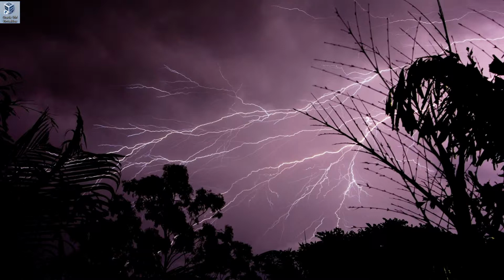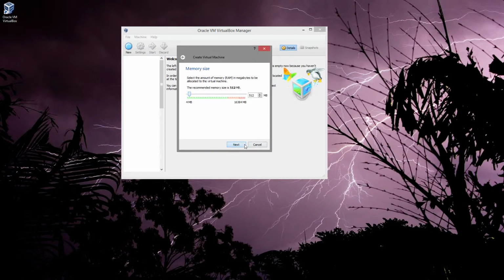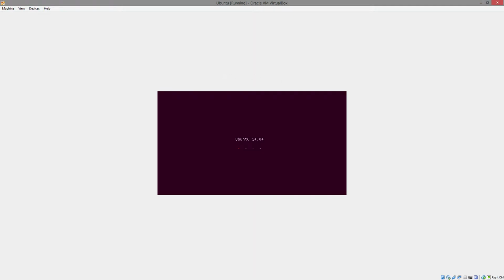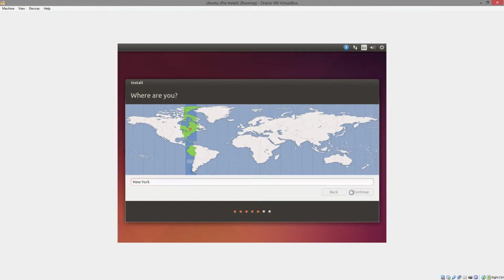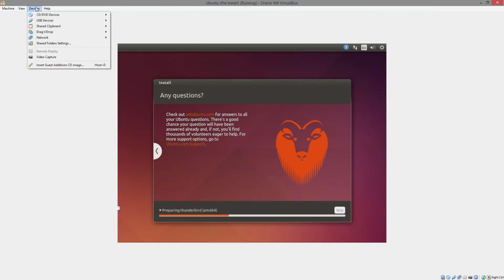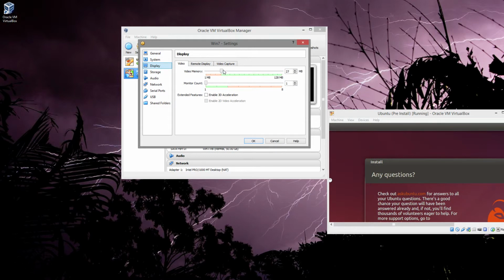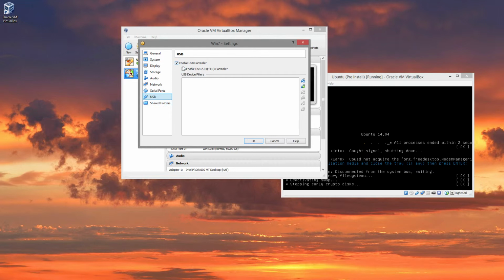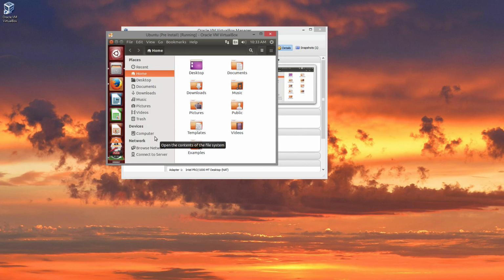How to use Virtual Machines: The Basics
So in this video I'll explain how to use virtual machines to do various things and what good they really are. If you have no idea at all, Virtual Machines, or VM's for short, are basically software versions of a physical computer you can run from your operating system. Meaning you can launch a separate self contained computer from within your current computer's operation system with any other operating system you choose. It gives you a lot of options for security or many possibilities for disguising yourself.